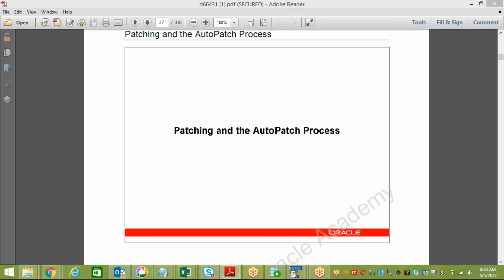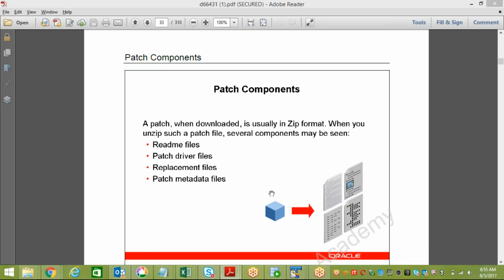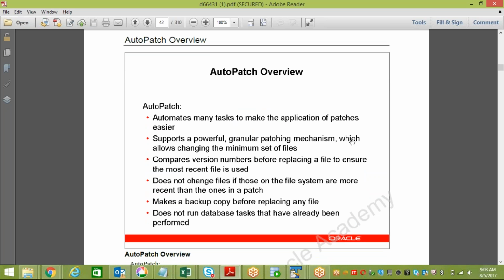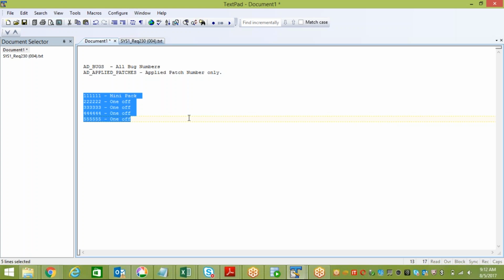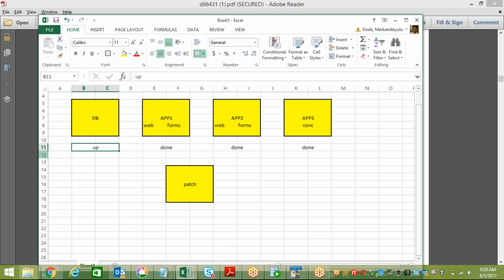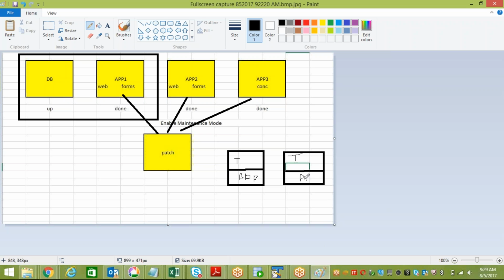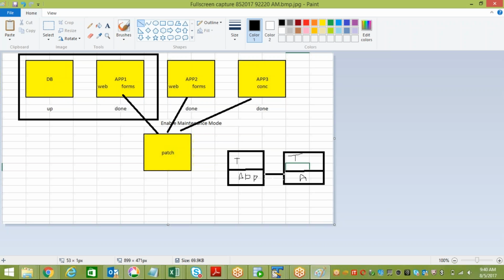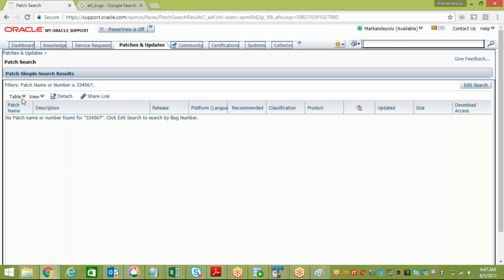2017 08 05 08 43 apps s Meeting